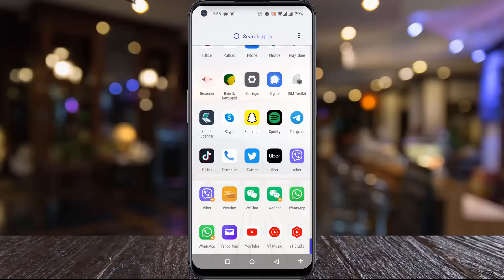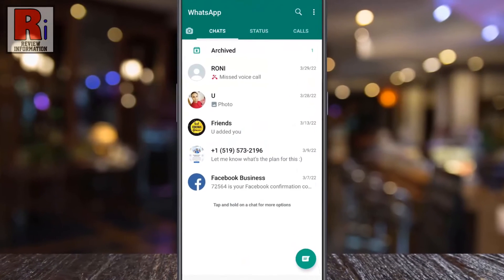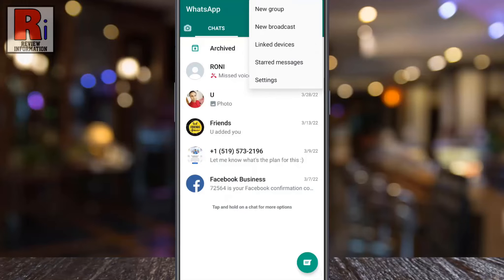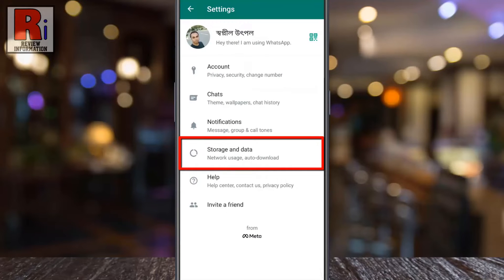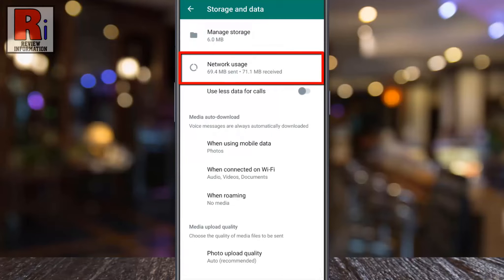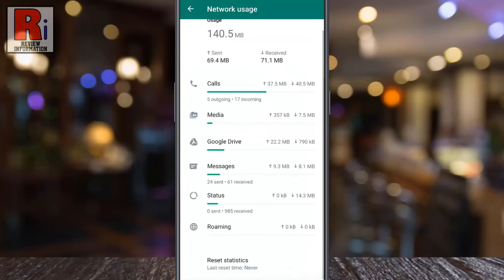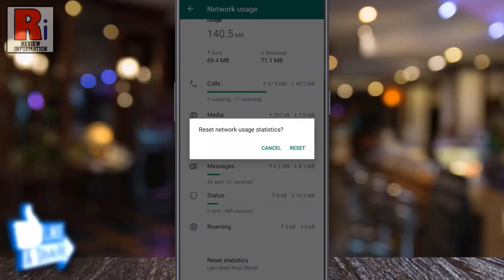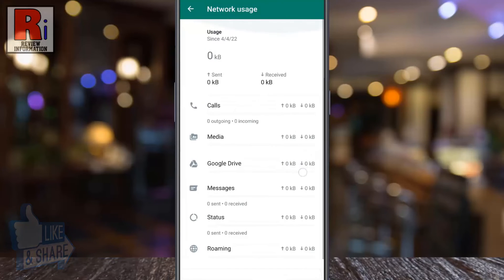How to Reset Network Usage Statistics on WhatsApp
In this video I will show you, How to Reset Network Usage Statistics on WhatsApp.

Open WhatsApp on your phone. Tap on the three dots from the top right corner. From the drop down menu, select settings. Then go to, Storage and data. Here you will find, network usage. Tap on it. At the bottom you will see, Reset statistics. Simply tap on it. From the confirmation box, tap on reset. Then you will see, all the network usage has been reset.